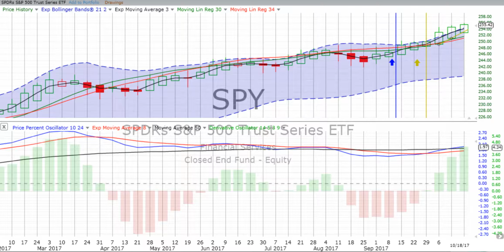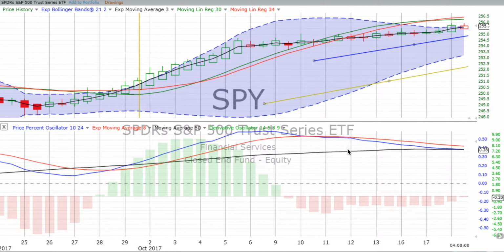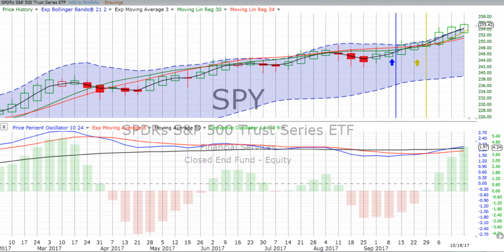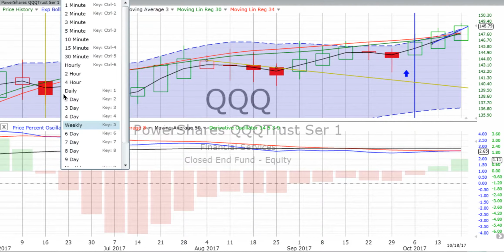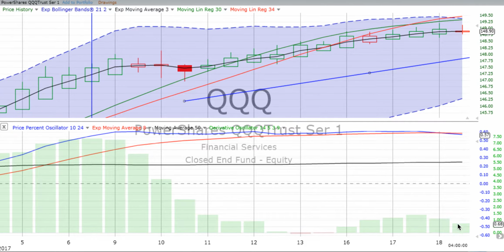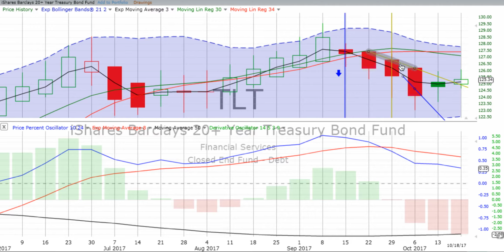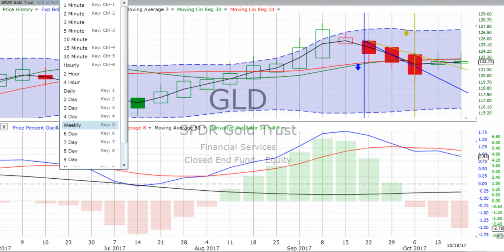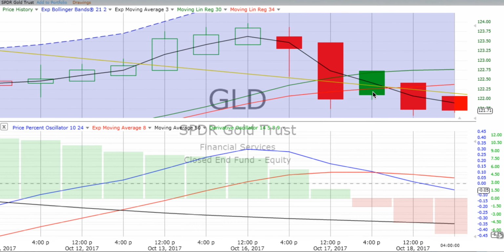Thursday, October 19, 2017, Stock Chart Training & Trends